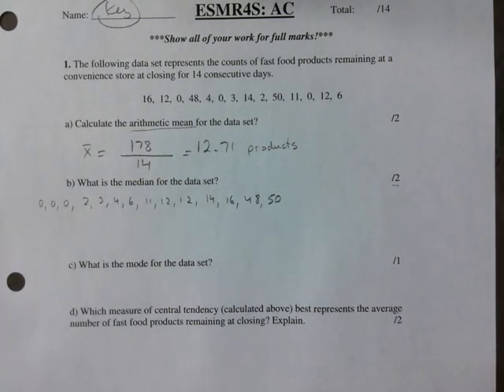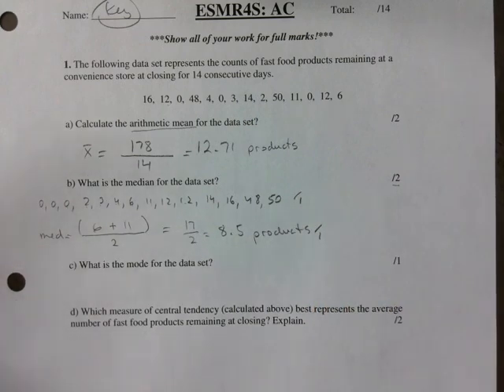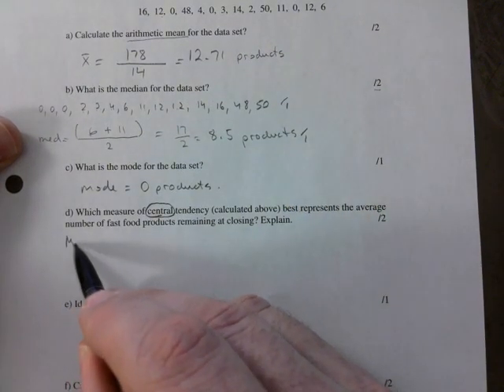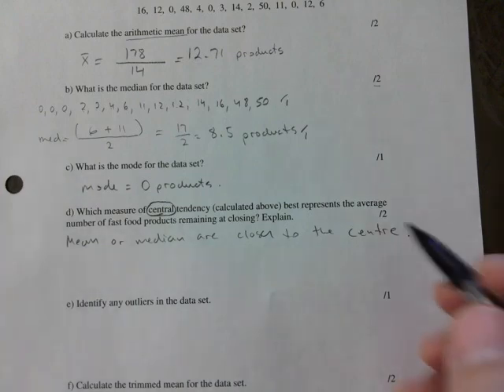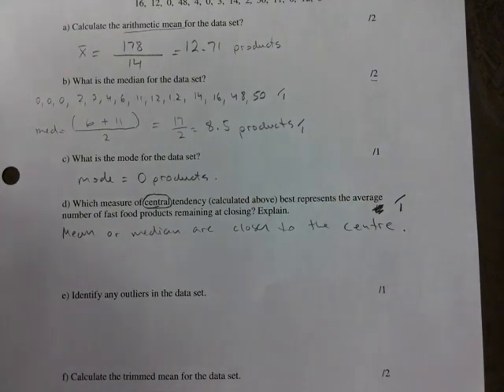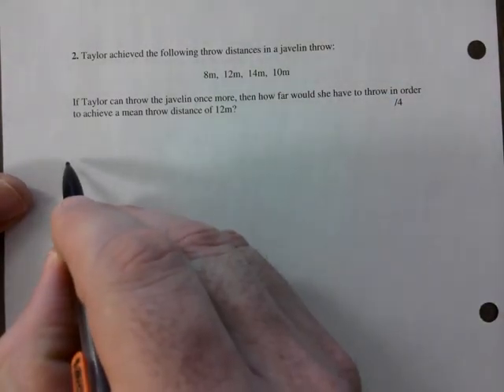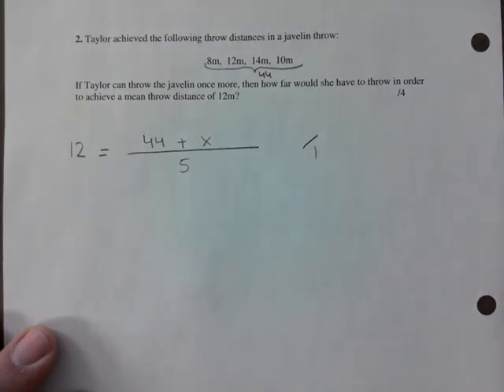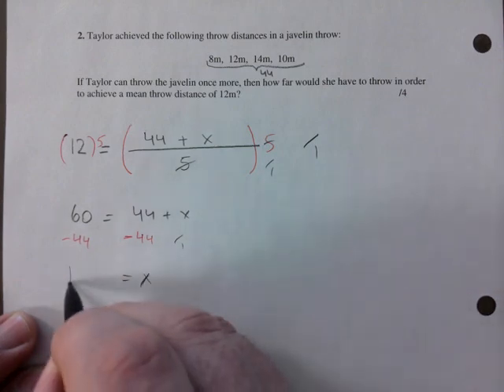ESMR4S 01 STATS AC CORRECTION